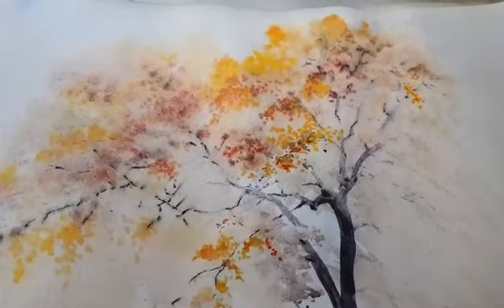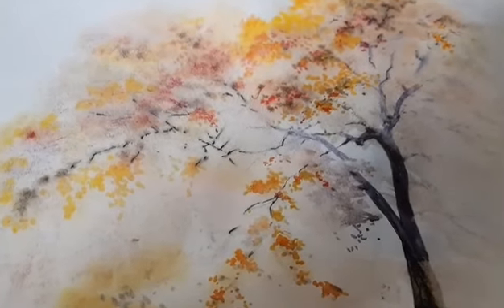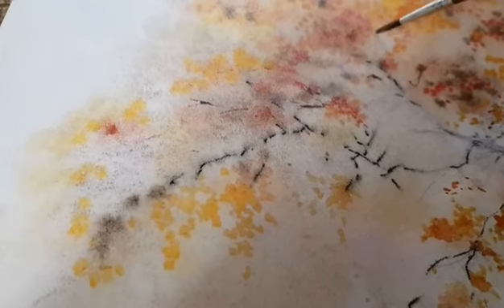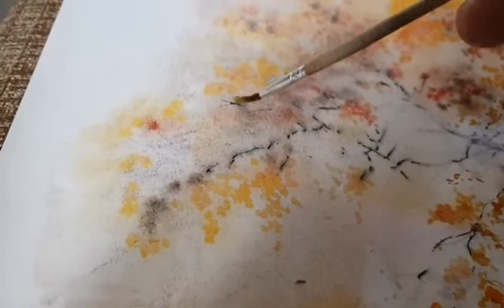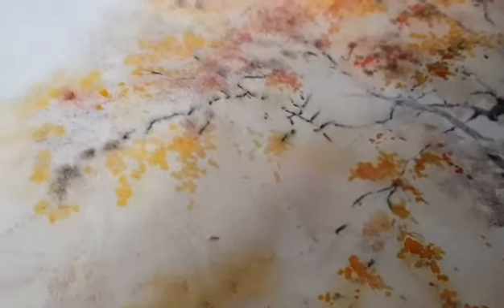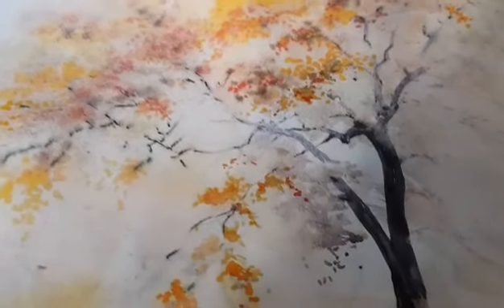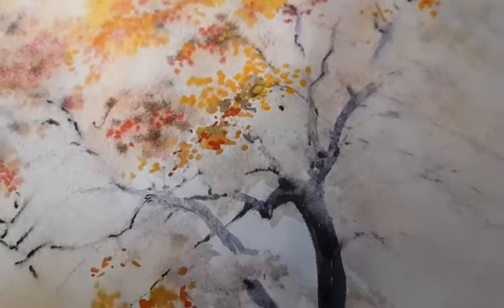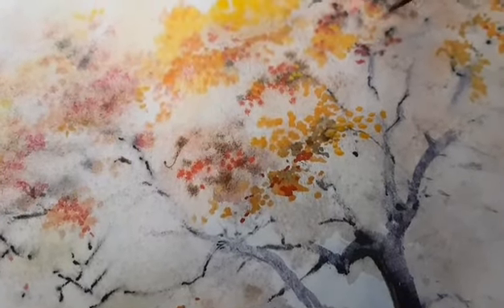Акварель по сырому.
Старое дерево. Акварель.